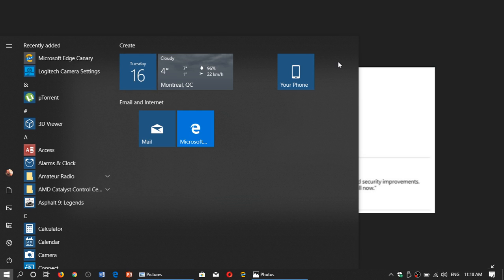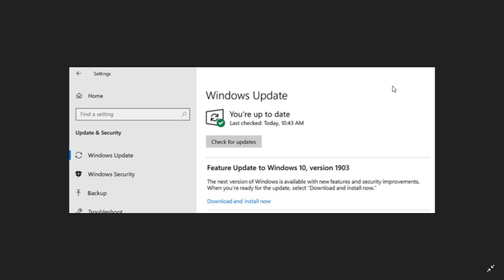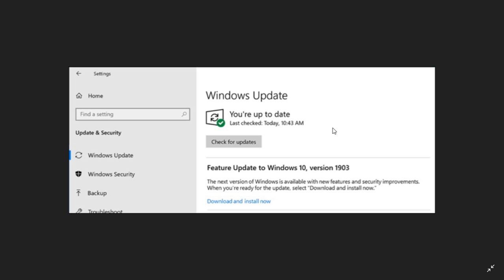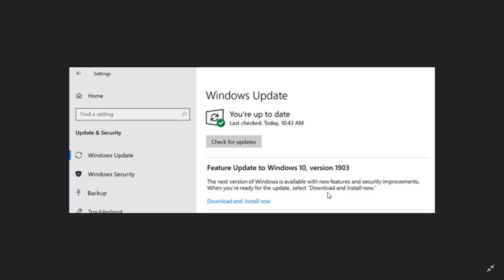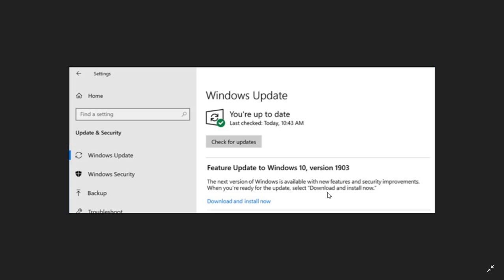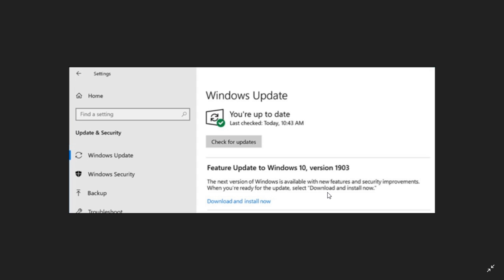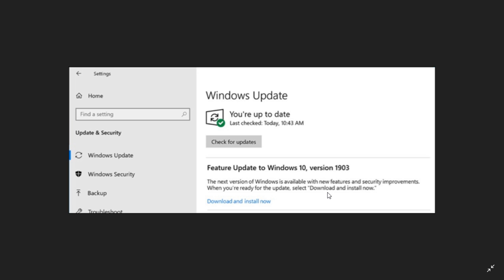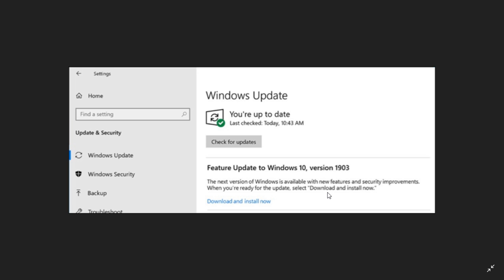Windows 10 May 2019 update will let you decide if or when you want the feature update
Features updates will be optional and only pushed when you get to the 18 months of life